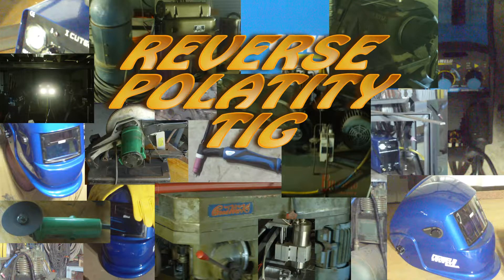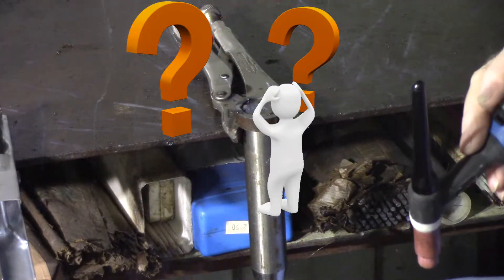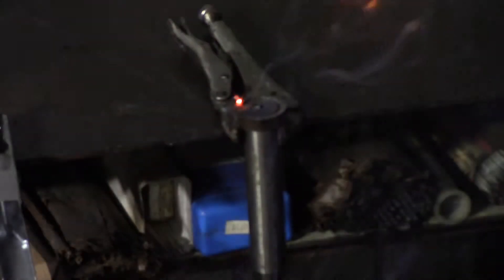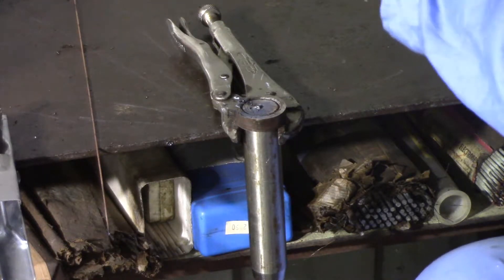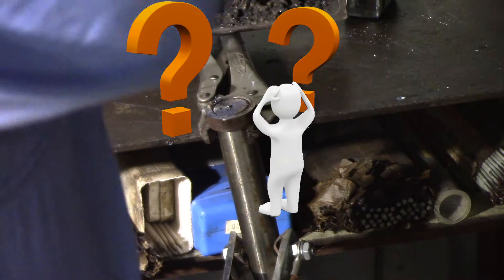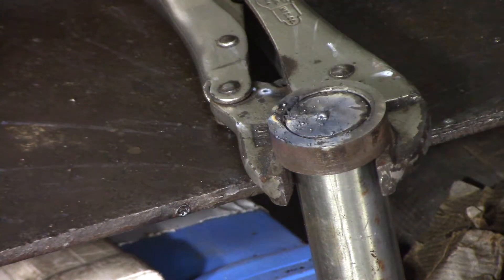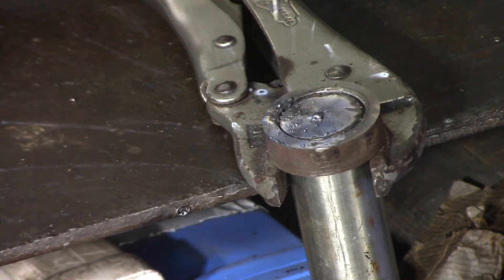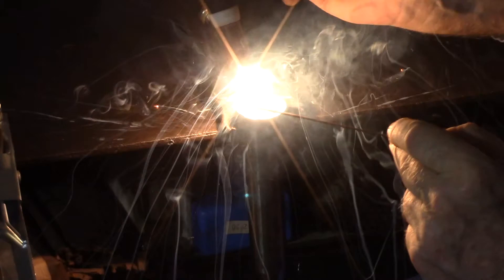Reverse Polarity TiG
So you think you know what happens when you reverse the polarity when TiG welding?  I thought I did.  I had read that the tungsten burns away faster.

Well that was an understatement.  Once you have seen it you will recognize it straight away but if you just think, as I did, that the tungsten burns away a bit quicker then you are in for a surprise.

I wish I had seen a video like this because then I would have realized what had happened straight away.  As it was I initially thought my welder was broken.

Watch this video and at least you will recognize what is happening if you ever make this mistake.